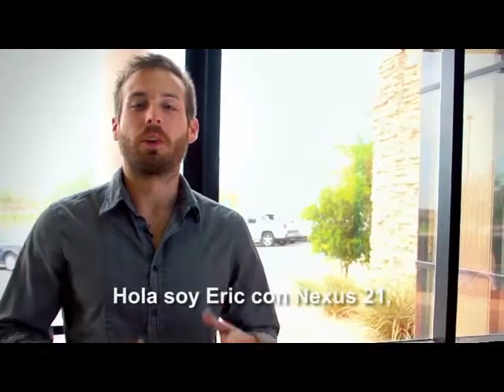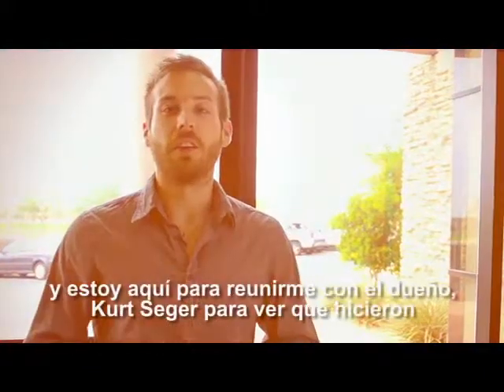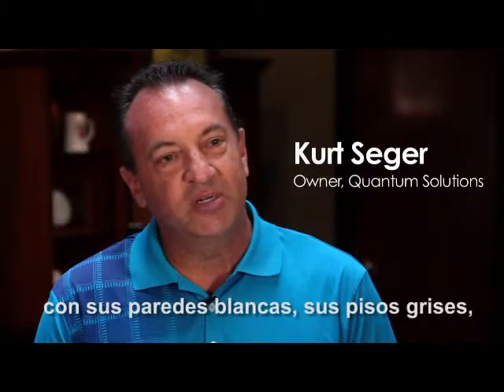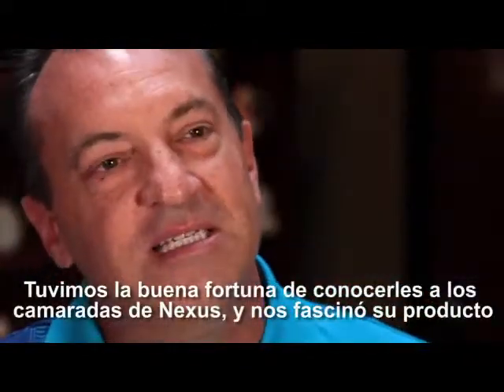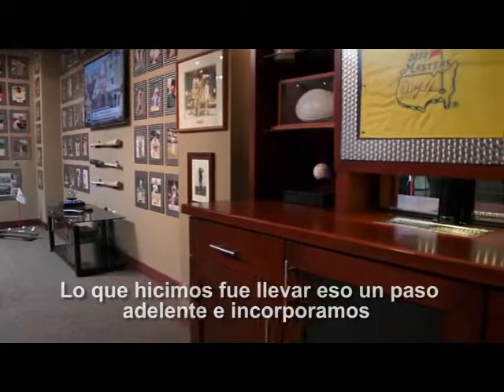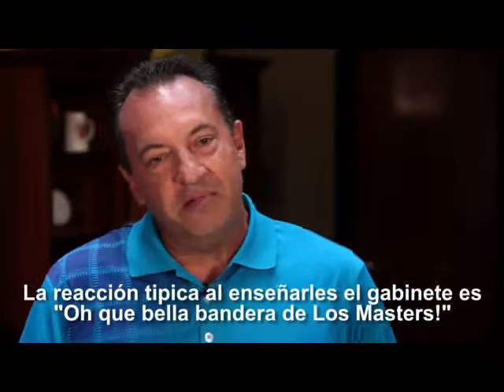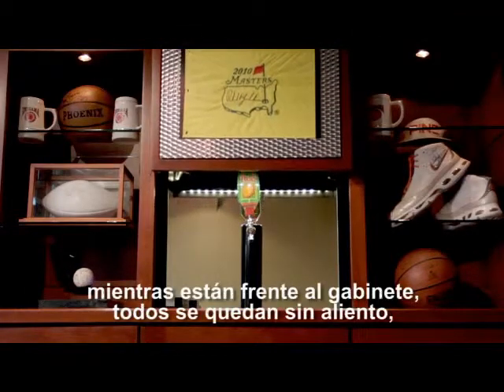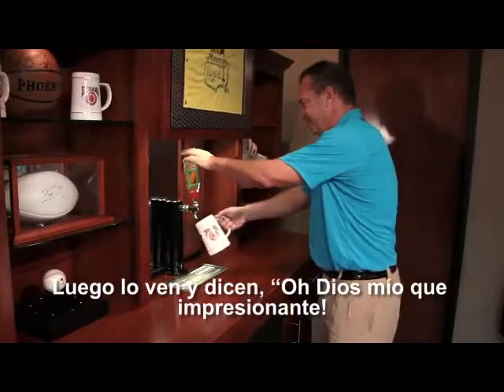Mueble con gabinete automatizado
Sistema Automatizado para control de apertura de mueble a través de Nexus 21